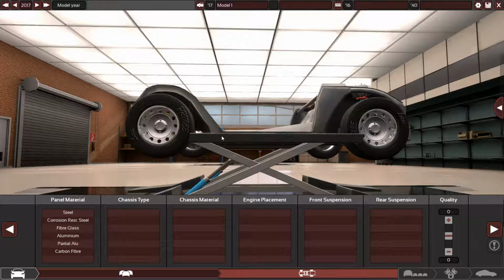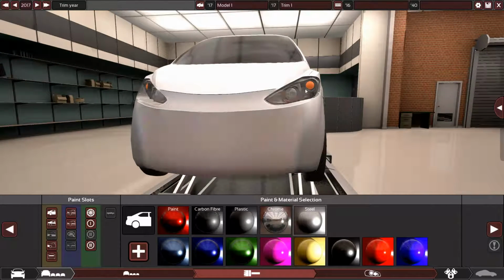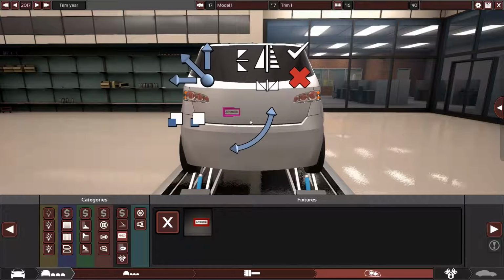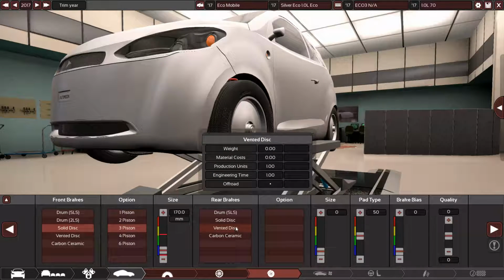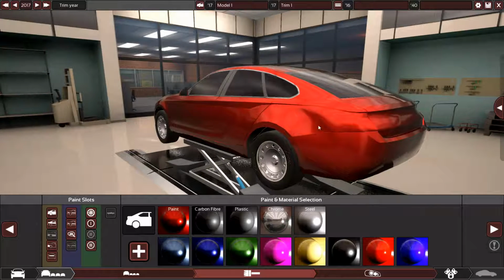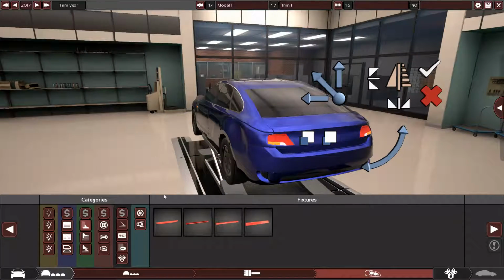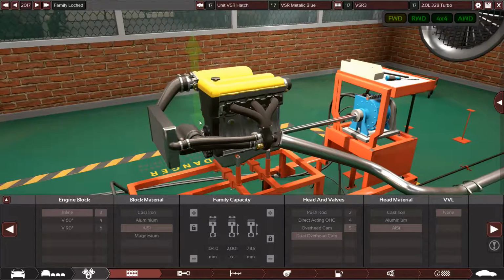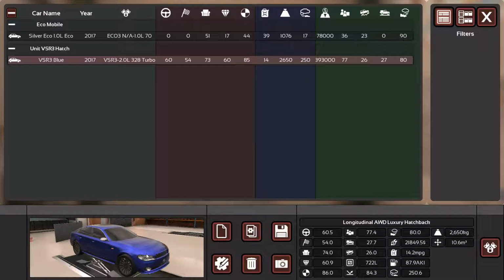Kurtis Play: Automation | City Cars and Sporty Hatchbacks | EP.2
well what can i say? City cars and hatchbacks using the engines we built last episode? Yeah I know!